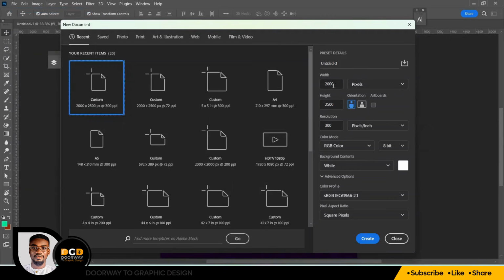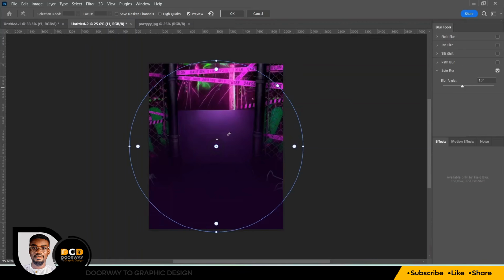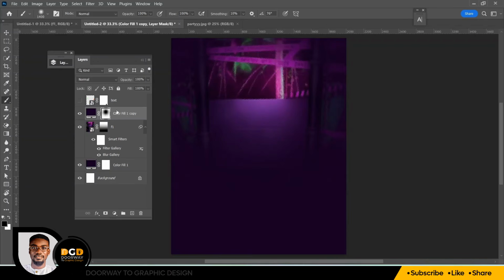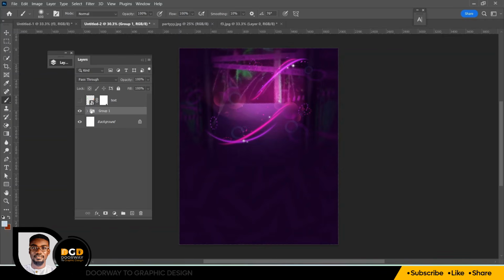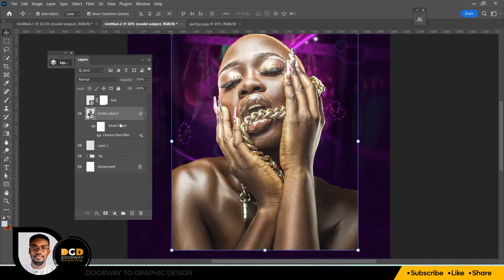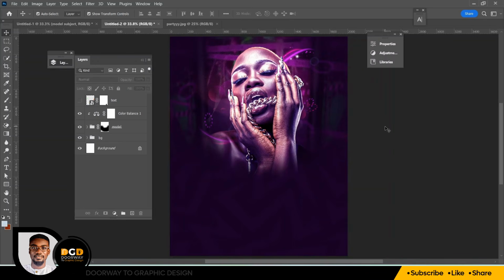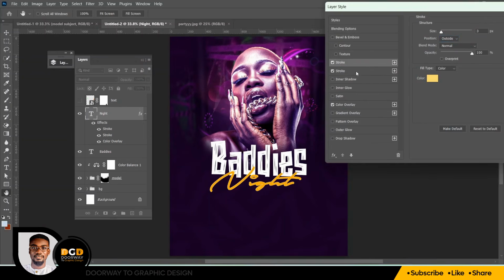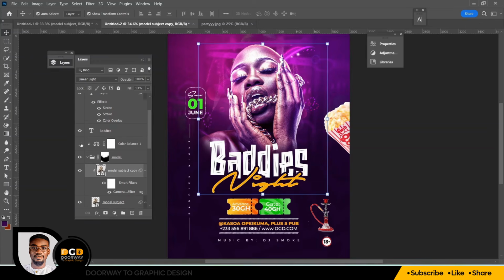Professional Party Flyer Design in Photoshop – Baddies Night Edition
Welcome back!